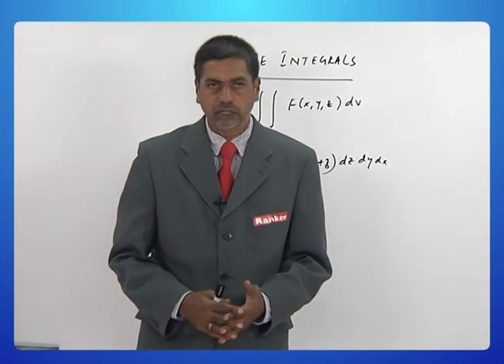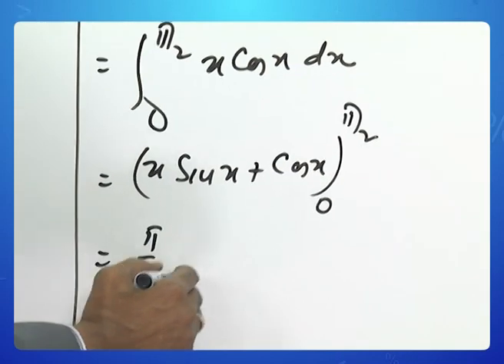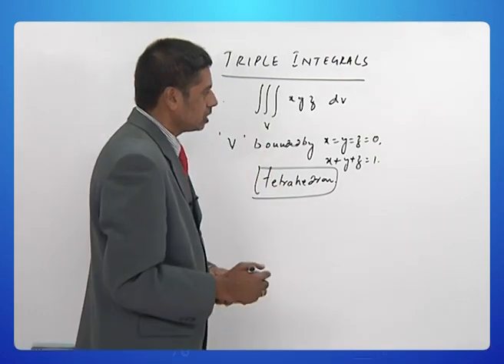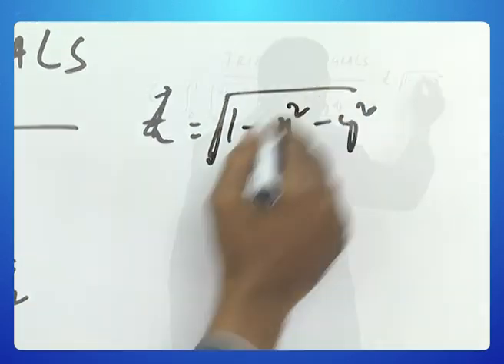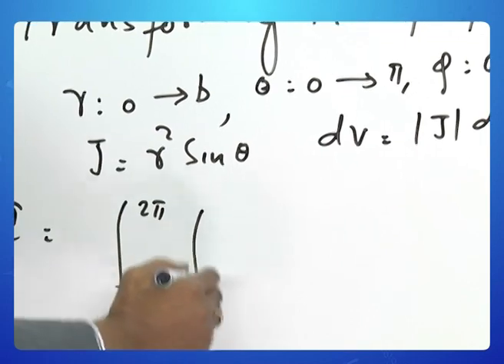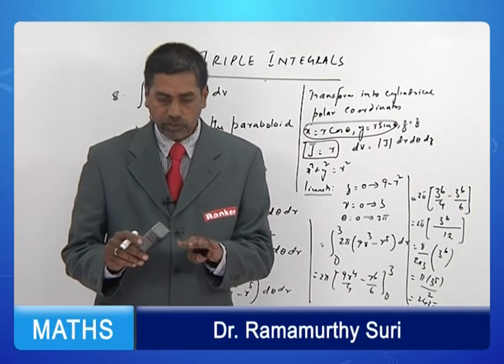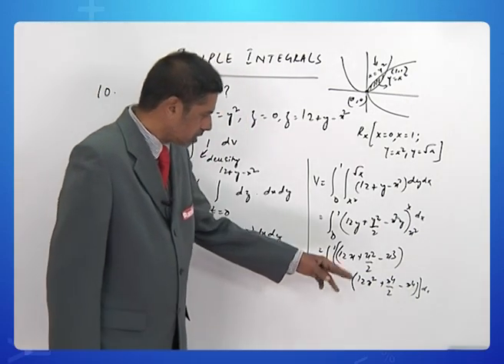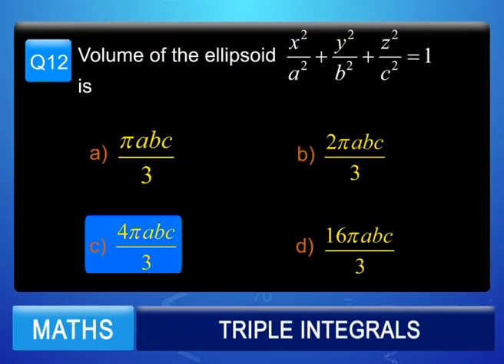Triple Integrals | Multiple Integrals | Mathematics | GATE2023 | Dr. Ramamurthy Suri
This lecture video deals primarily with Triple Integrals in Multiple Integrals which is briefly explained by Dr. Ramamurthy Suri Sir.